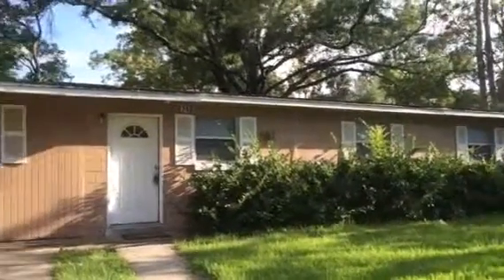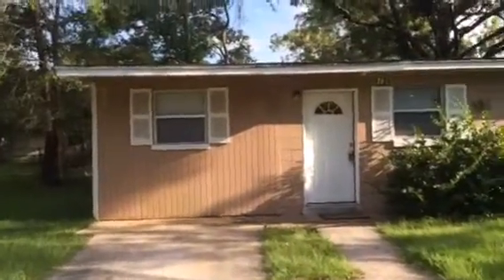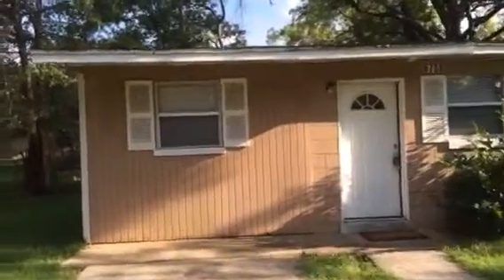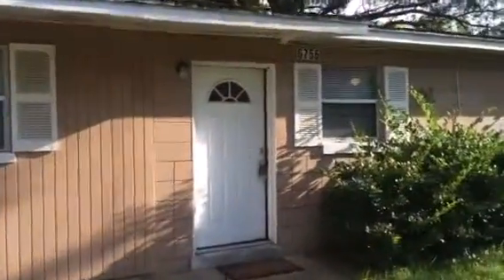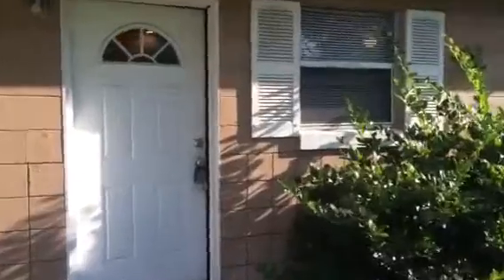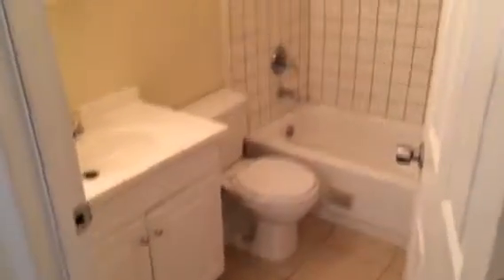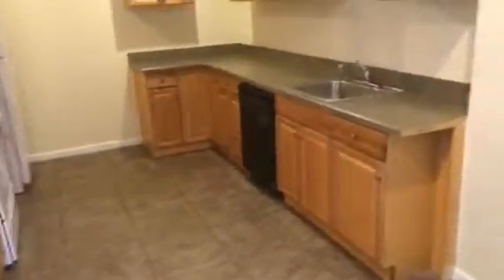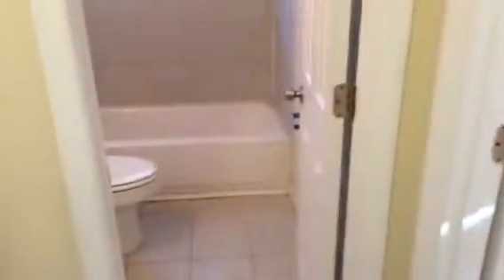6756 Goldilocks Lane Property turn final walk